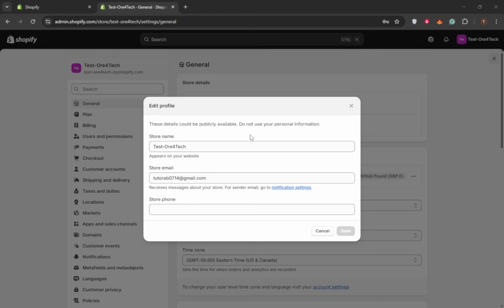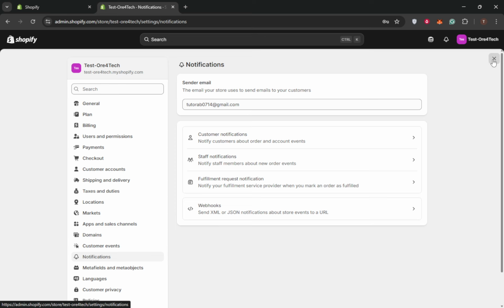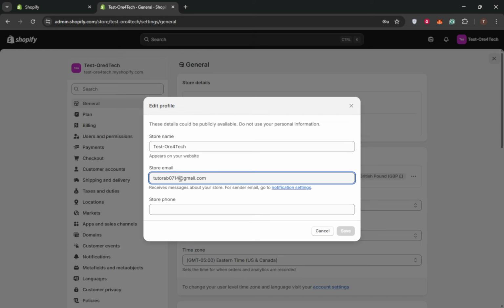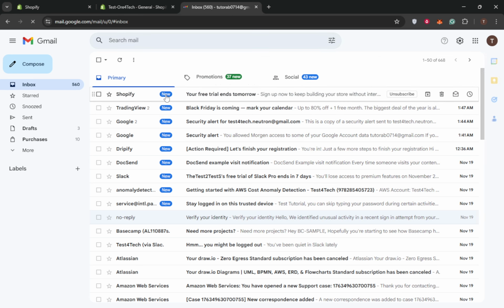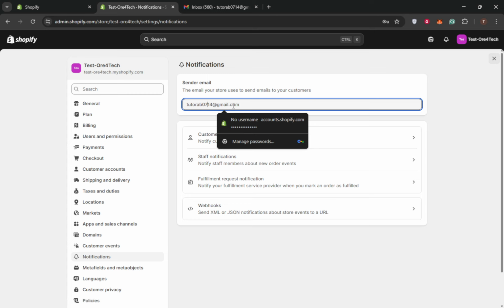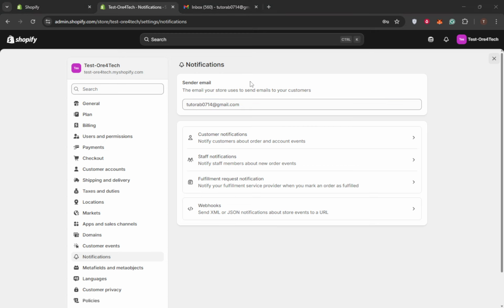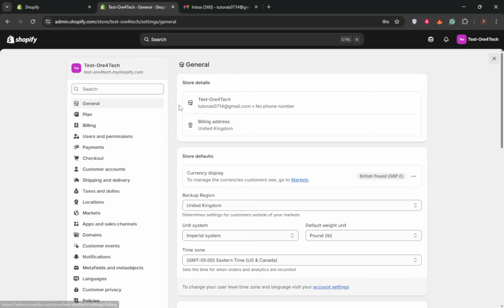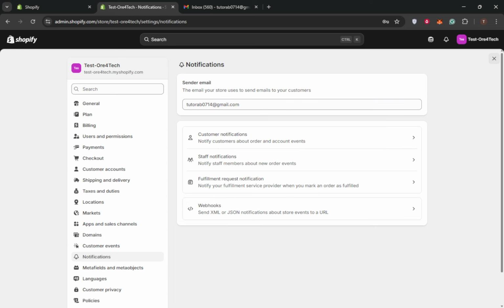How to Change Shopify Store Email on Desktop [2026 Guide]